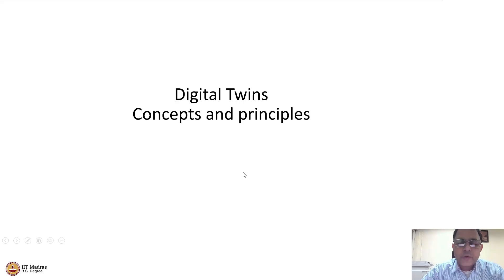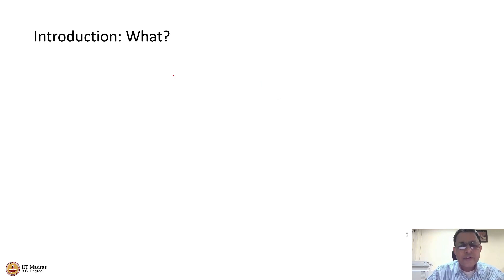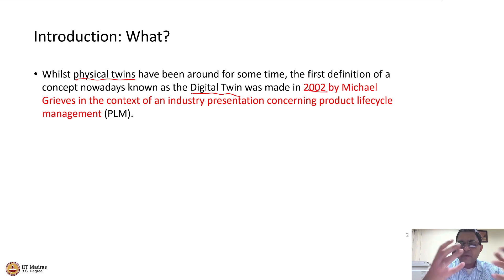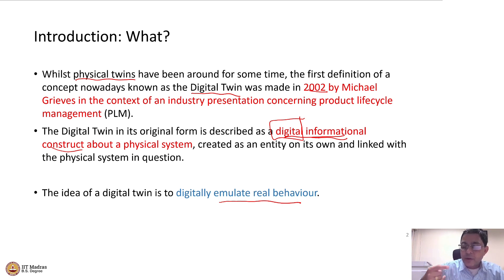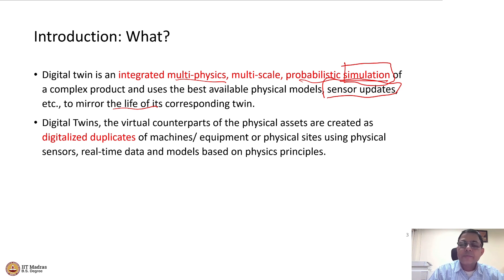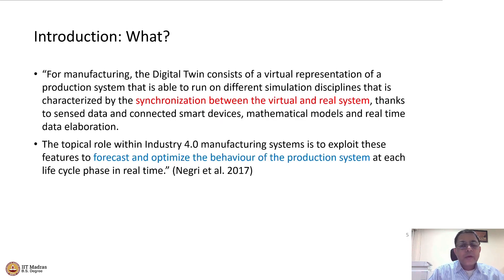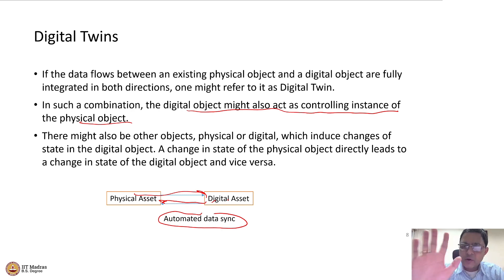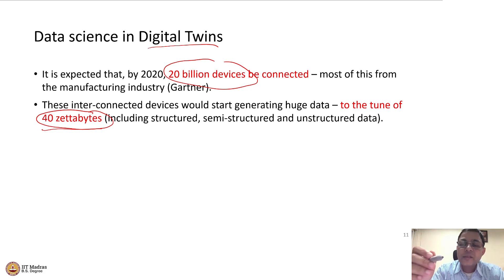Digital Twins - Concepts and principles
Digital Twins